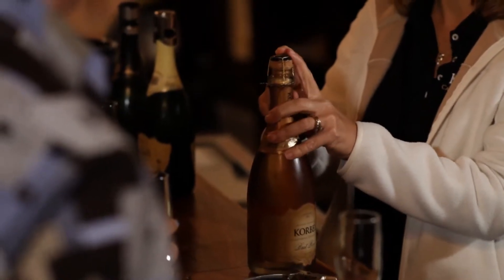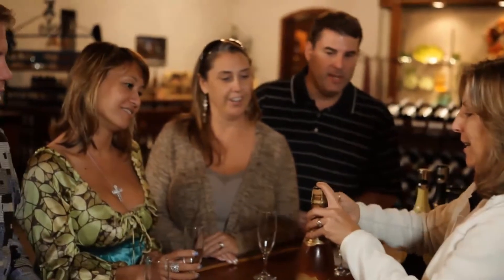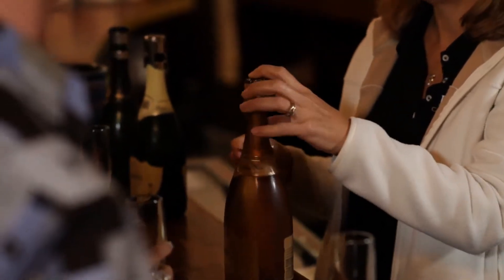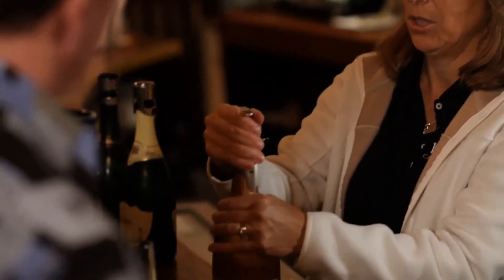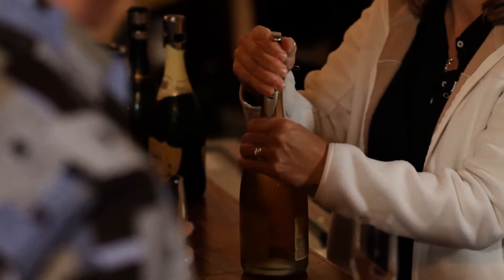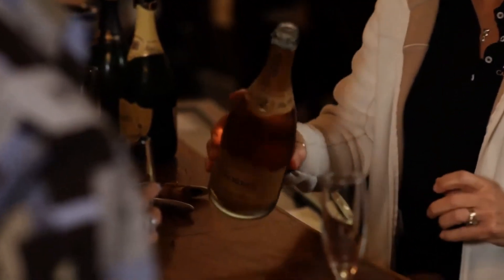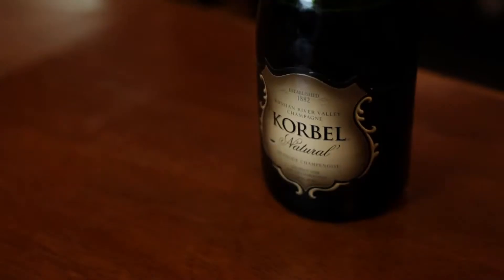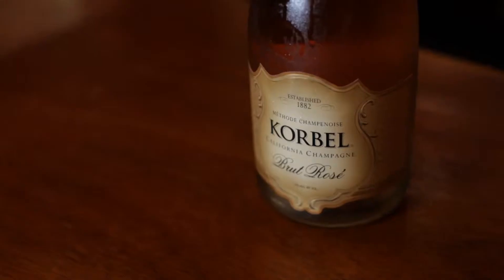Next Stop_ Sonoma - Korbell Winery.mp4 Travel Video Guide -HD -TV -PG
Travel Video Guide takes you to places featuring people that make each of our destinations unique. We’ll show you where to go, what to do and how to do it. Fun & positive entertainment is the theme of every video, featuring local music, sports & activities, local flavors and much more. Our travel's not only takes you to fabulous places, but we’ll give you an insider’s look into each of our featured locations.

Join our hosts and world travel experts as they take you to amazing destinations and introduces you to some of each region’s local residents who define that area’s personality and culture. We’ll take the best of our favorite shows and add our own fun and positive spin! Thanks for choosing Travel Video Guide as your window to your next vacation!